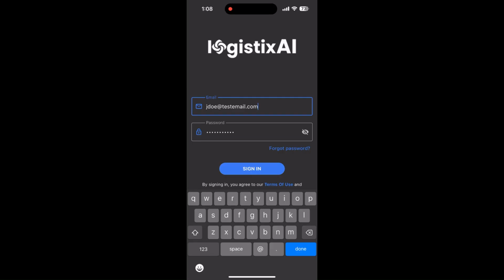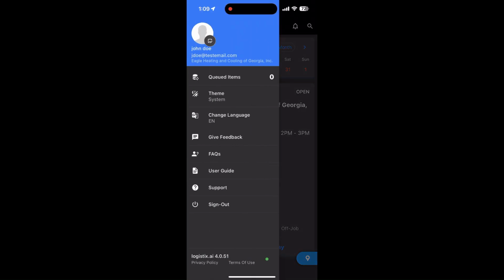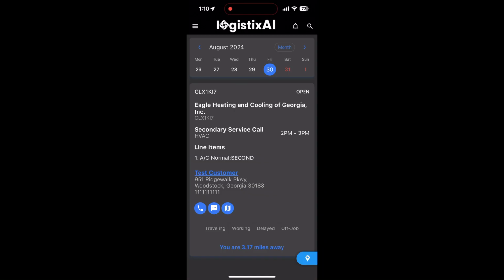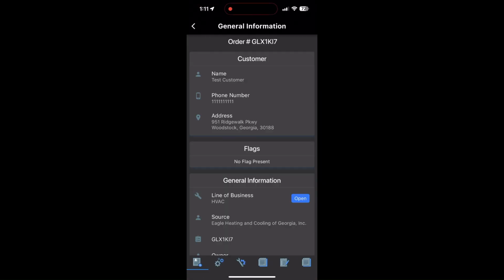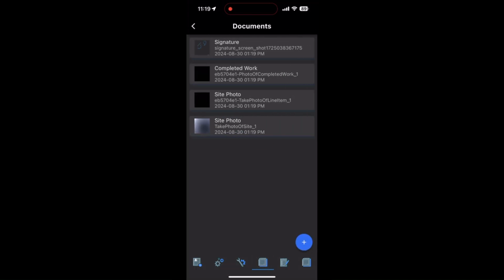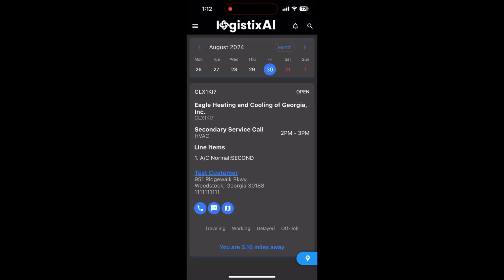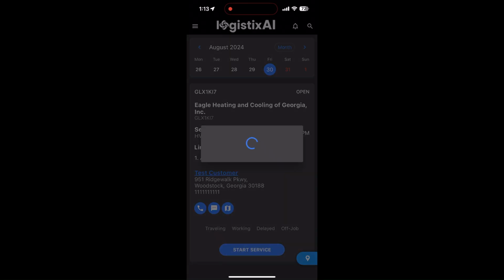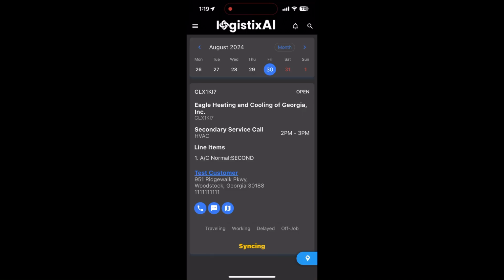logistixAI Mobile App Training